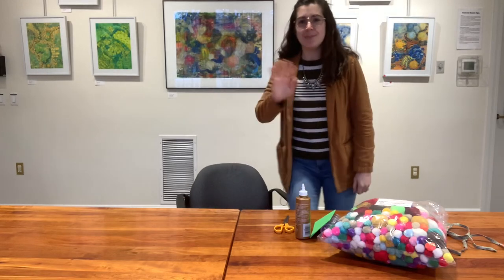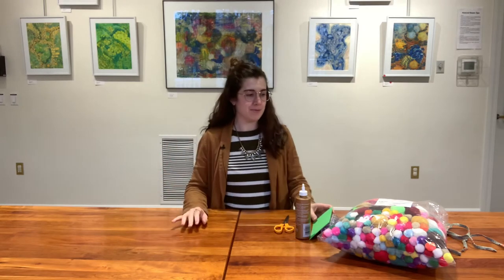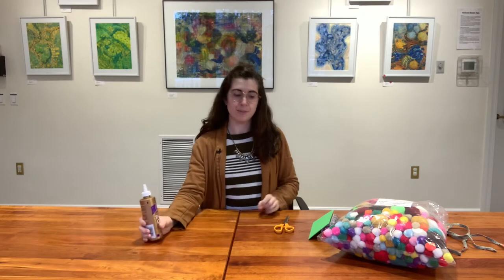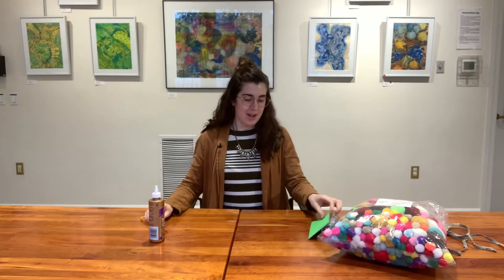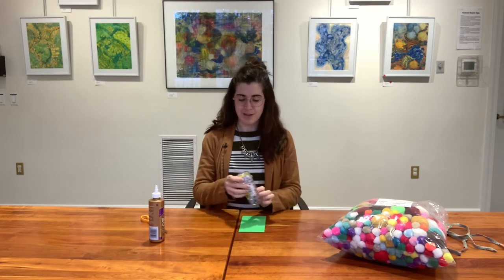Crafternoons: Pom Pom Caterpillars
Join Teen Services Librarian Kendall as she demonstrates how to make fuzzy caterpillars out of pom poms.